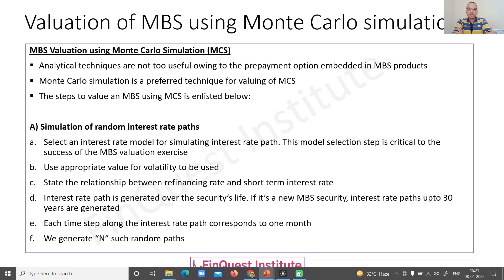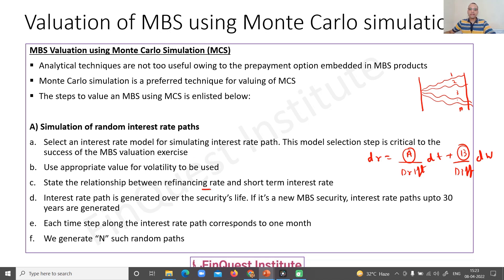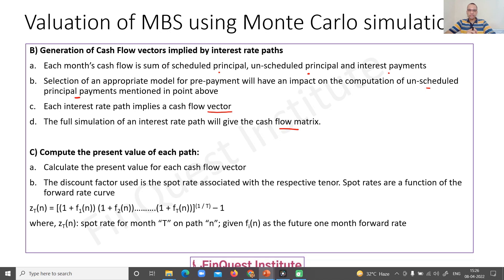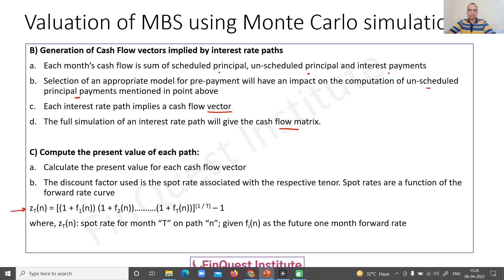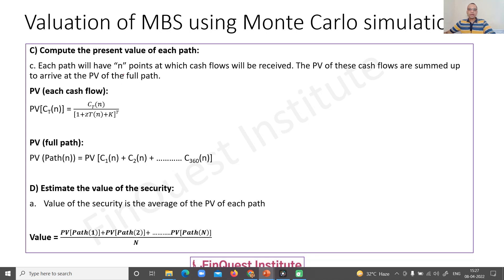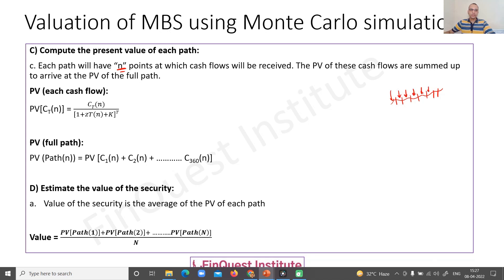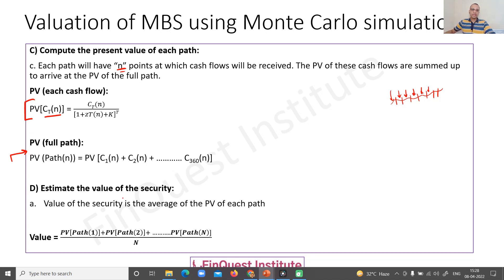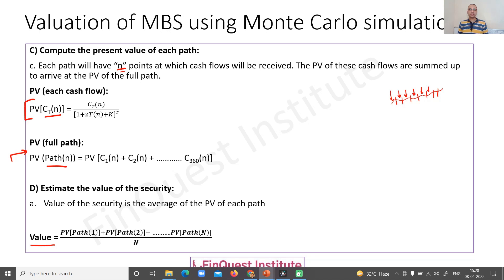Valuation of MBS securities using Monte Carlo simulation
Simulation is a preferred approach to valuation of MBS products by market participants. This is one of key concepts for the FRM exam too.